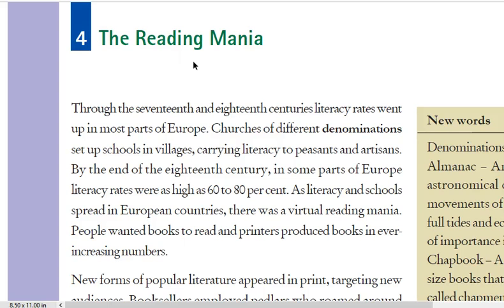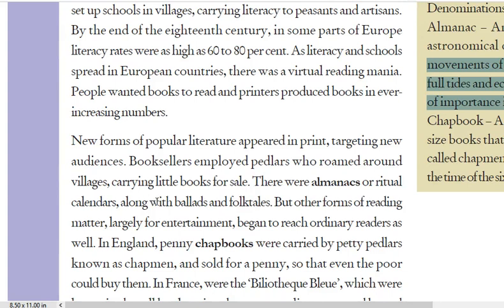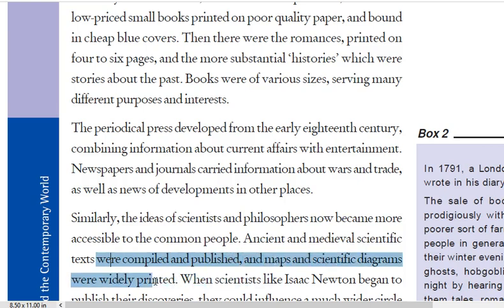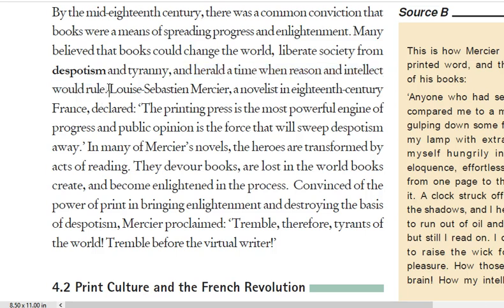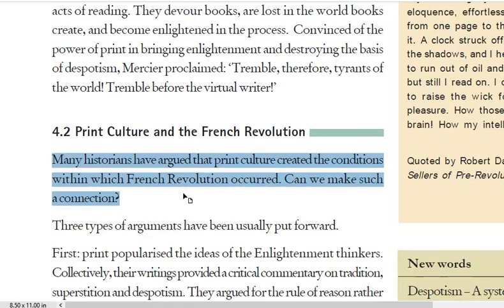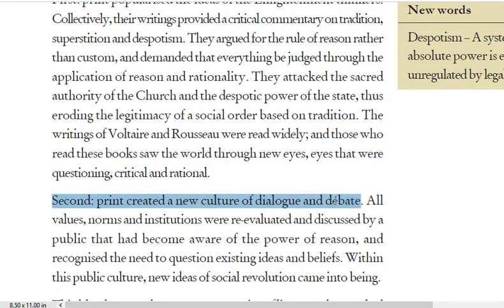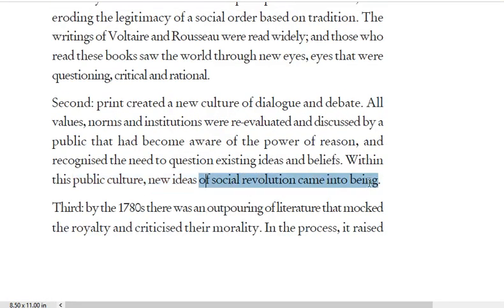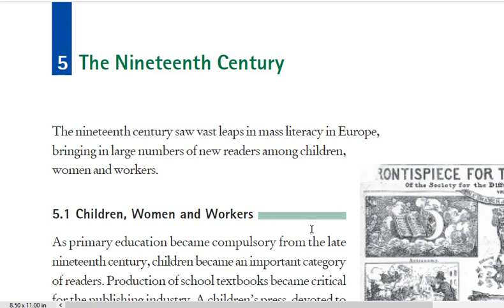Print culture and the modern world | part 4 | ncert class 10 history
In this video we will study the following topic(s):

Print culture and the modern world,
Print culture and the modern world in hindi,
Print culture and the modern world by revolutionary teachers,
Print culture and the modern world important topics,
Print culture and the modern world explanation in hindi,
Print culture and the modern world CBSE class 10 history,
Print culture and the modern world CBSE 10th history,
Print culture and the modern world ncert class 10 history,
Print culture and the modern world History chapter 7,
Print culture and the modern world by ncert tutorials,
Print culture and the modern world by bkp,
Print culture and the modern world by bhai ki padhai,
Print culture and the modern world by sneh education,
History chapter vii,
History of printing,
History of the print culture,